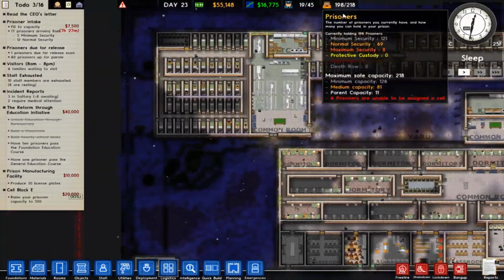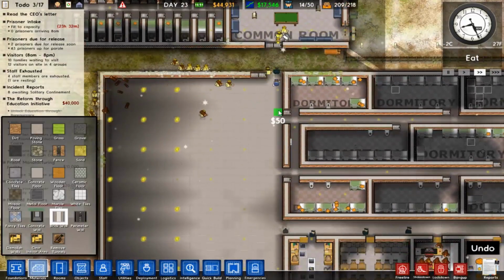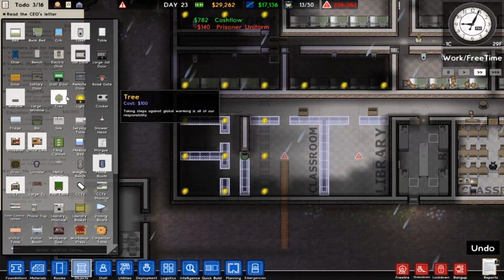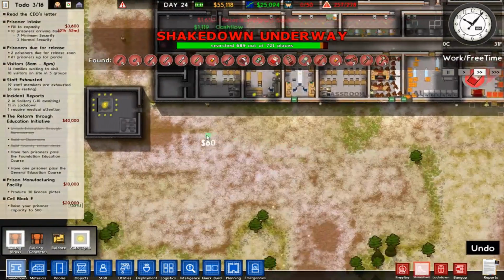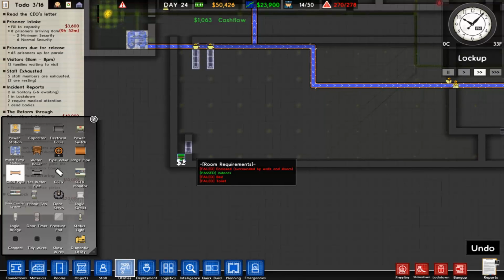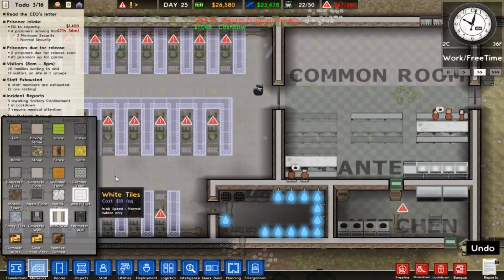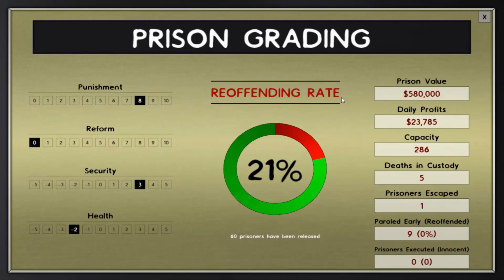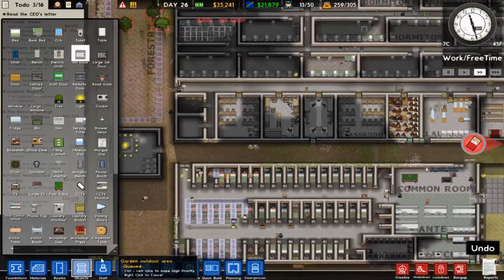Prison Architect Best Lady Prison 👧 and Prison Architect Escape Mode – Gentle Meadows Jail Part 9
Let’s Play Prison Architect! We’ll be building the Best Prison Architect Prison for Ladies! We’ll be building our women’s prison and then try to break out in Prison Architect Escape mode. Join me as I build Prison Architect best prison for women. Our lovely lady guests will enjoy their stay in Gentle Meadows Penitentiary. Enjoy my Prison Architect tips, Prison Architect Guide, and Prison Architect Review in this Prison Architect Let’s Play! I’ll be doing a full Prison Architect Playthrough of this great Prison management video game! Here’s to hoping there’s no jail breaks out of Gentle Meadows!